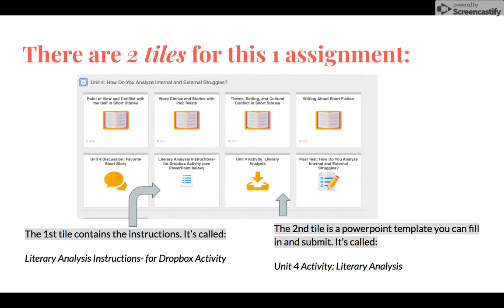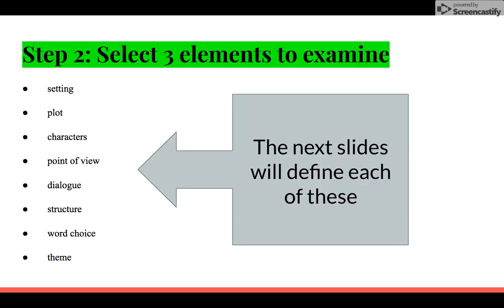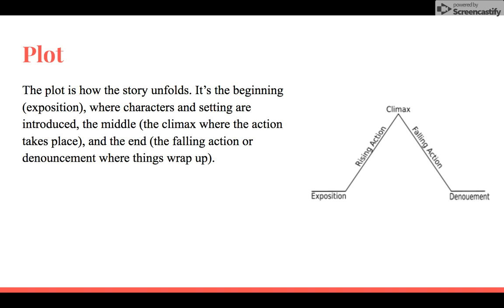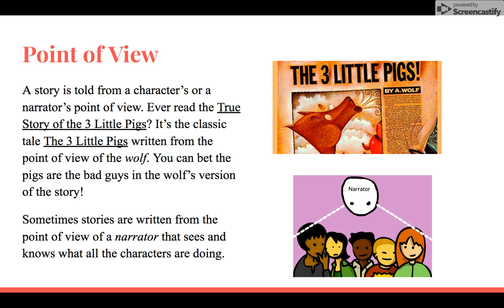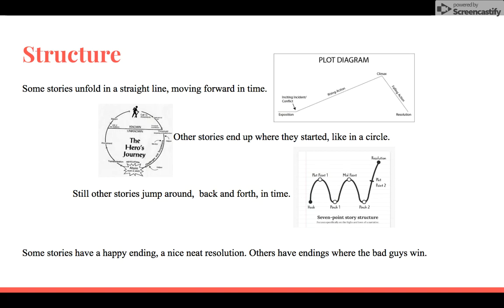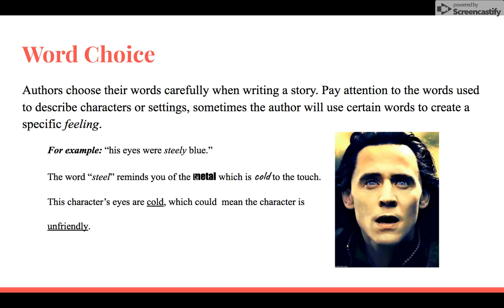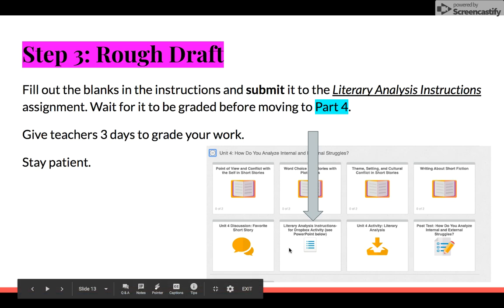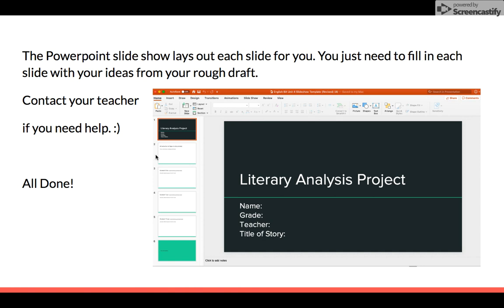Eng 8A Unit 4 Activity